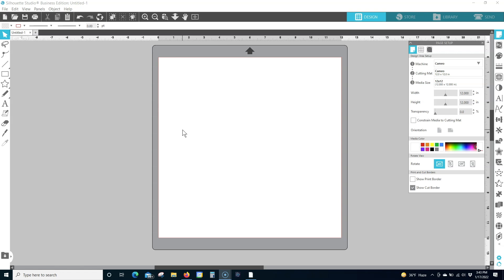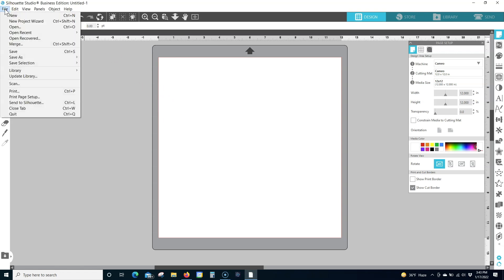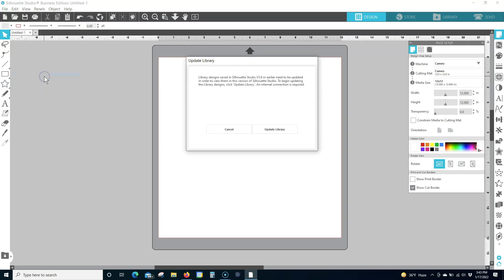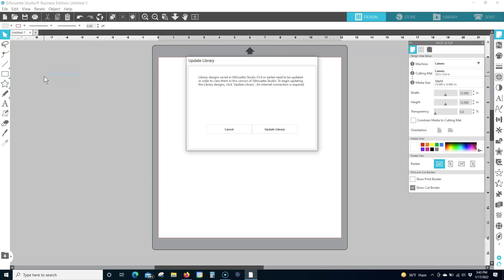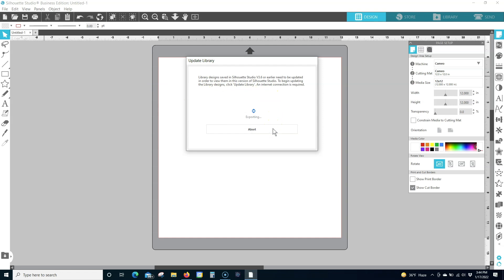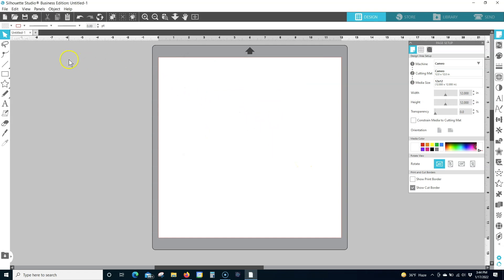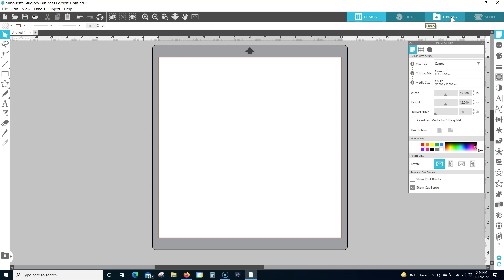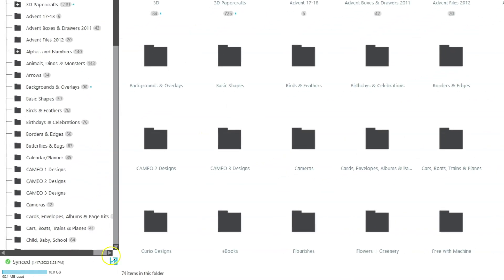How to Resync User Designs in Silhouette Studio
Option 1: Update Your Library
1.In Silhouette Studio®, click on the File tab in the top left corner of the screen. Click “Update Library.”
2.You may be prompted to sign in with your Silhouette America account.
3.A pop-up window will appear and prompt you to update your library. Click “Update Library” to export and update your user designs.

Option 2: Resync Your Library